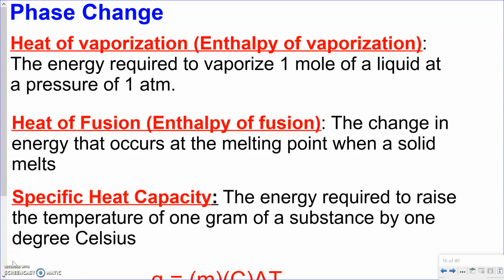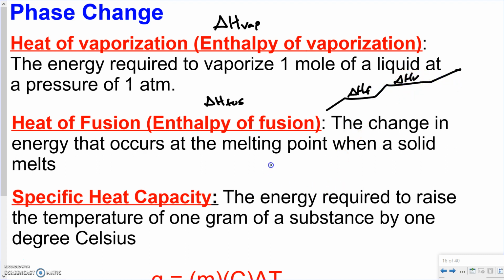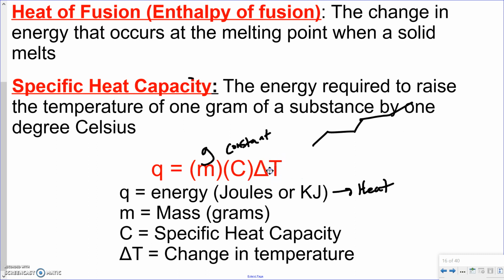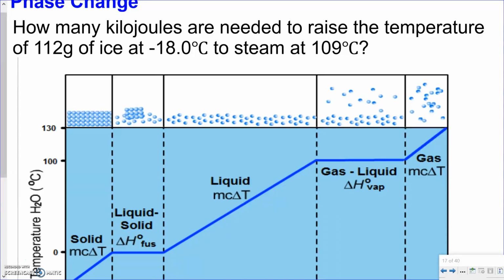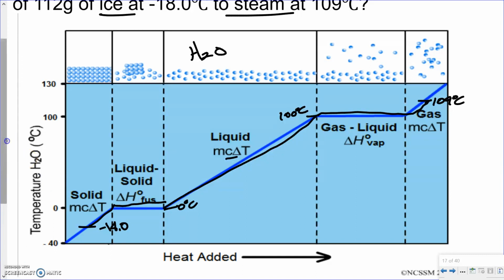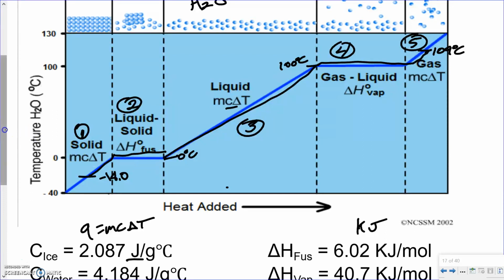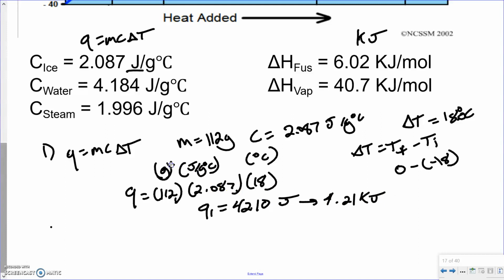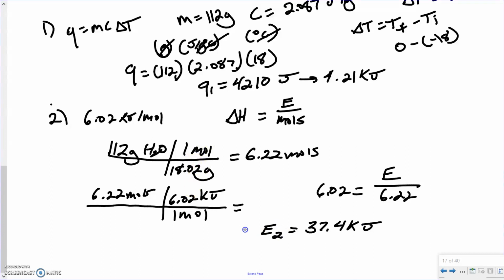Liquids and Solids Video 6 Solving Using Heating Curve